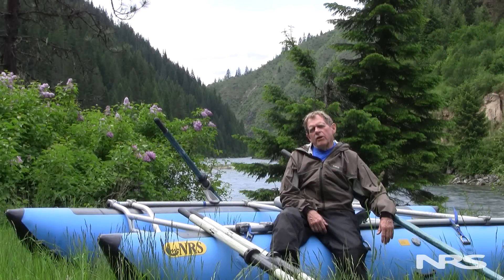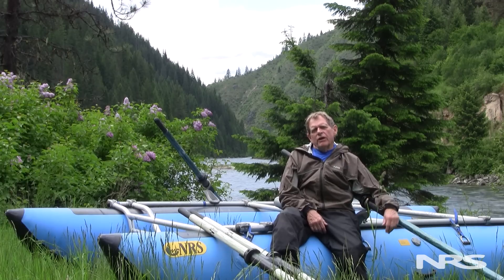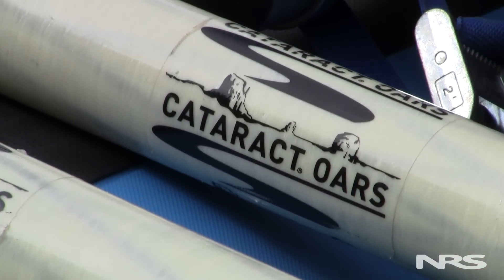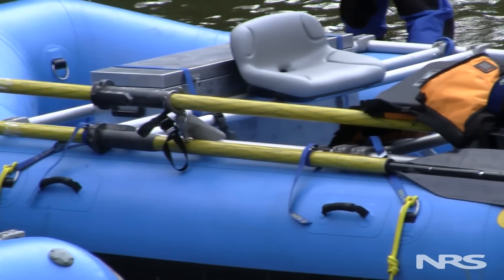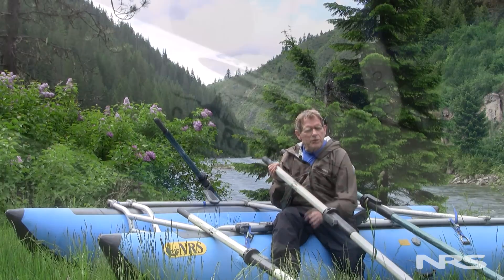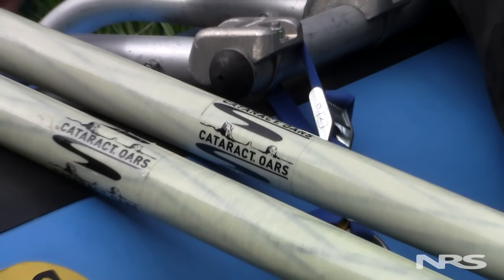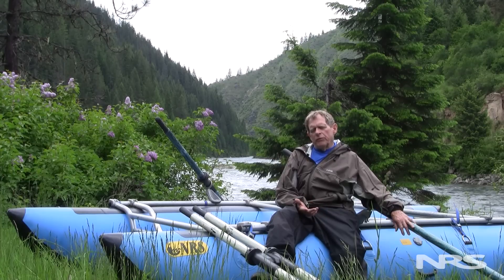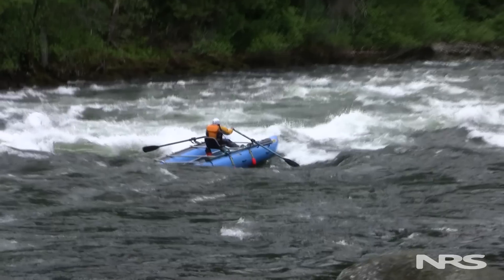Cataract Oars & Blades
You don't have to know rocket science to row a boat, but it helps to have gear made by a company who does. Cataract shafts are made with the same filament wound glass/carbon/epoxy composite technology used by the aerospace industry. These oars perform like no others, translating muscle energy into stroke power more effectively than other oars, giving you the ultimate in oar responsiveness.